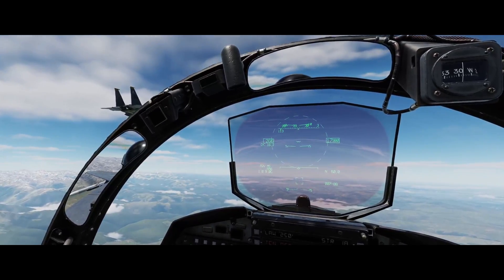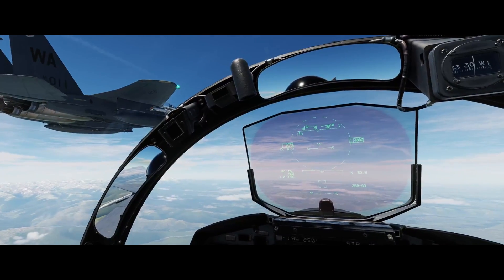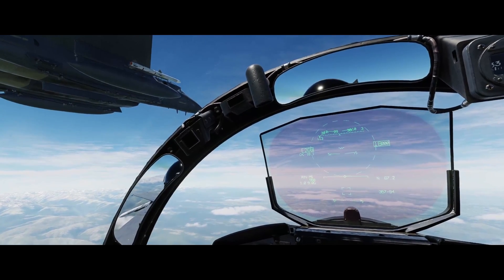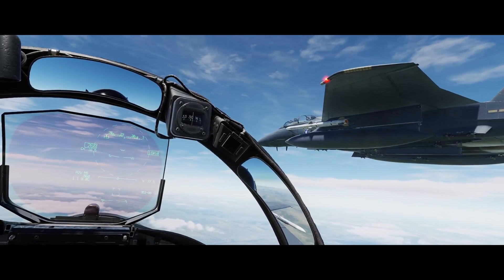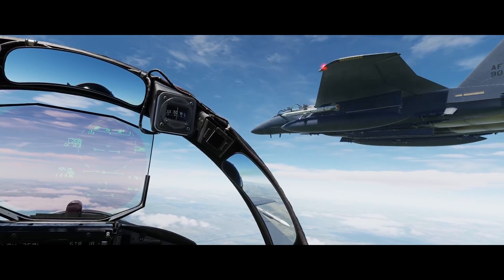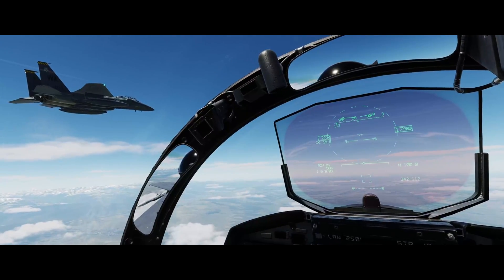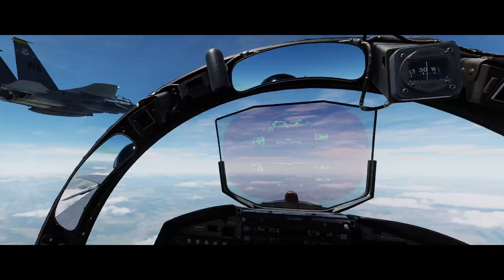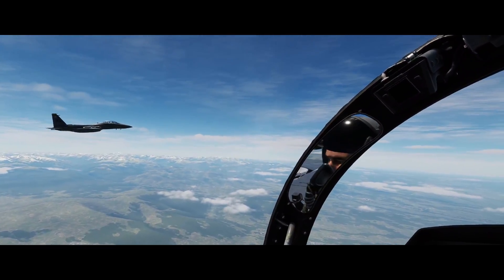DCS SITREP #10 2024: ED Talk GPU Improvements/OctopusG La-7 Up for Release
Some interesting details surrounding 2.9 GPU optimization and other discussion points this week, including OctopusG's La-7 which is close to release status.

PHH72

00:00 - 00:24 - Intro
00:24 - 01:00 - Announcement
01:00 - 08:48 - GPU Optimization
08:48 - 10:14 - User Files & Campaign Developer Roles
10:14 - 11:35 - OctopusG La-7
11:35 - 13:00 - The 2024 Module Pipeline
13:00 - 14:00 - Spring Sale 'til March 24th
14:00 - 16:33 - Other 3rd Party Points of Interest
16:33 - 17:17 - Outro